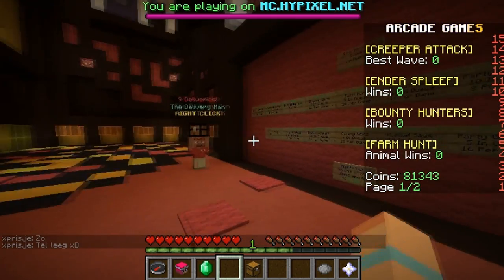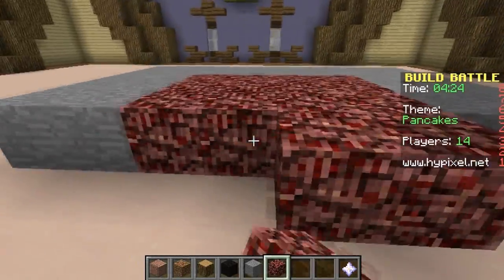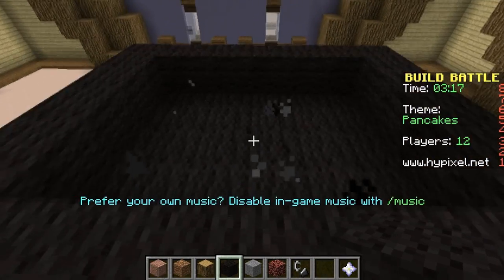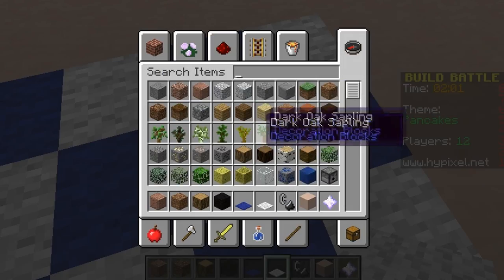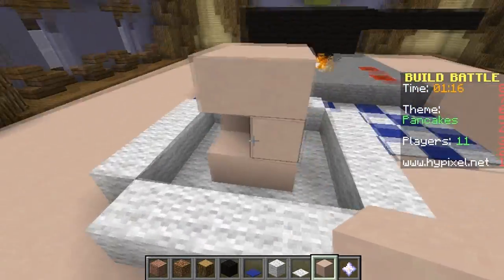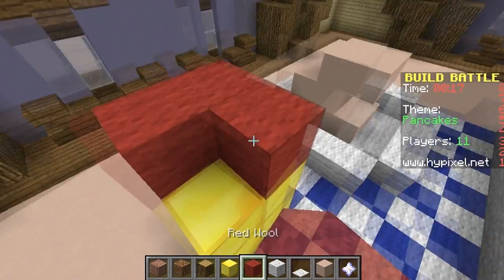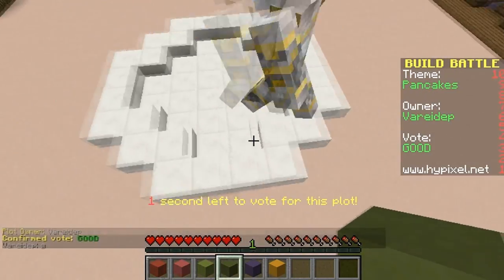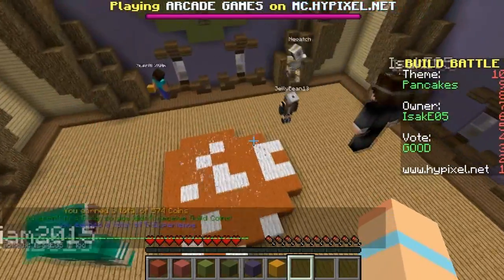Lets Build Pancakes! | Build Battle! | Amy Lee33